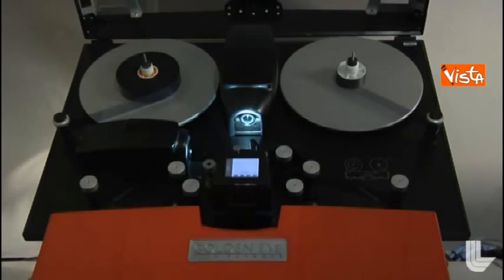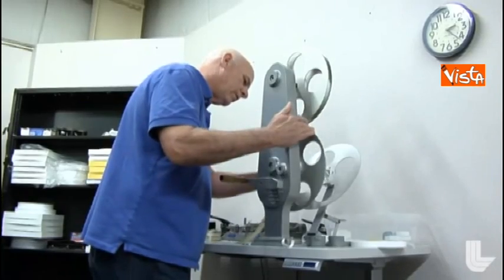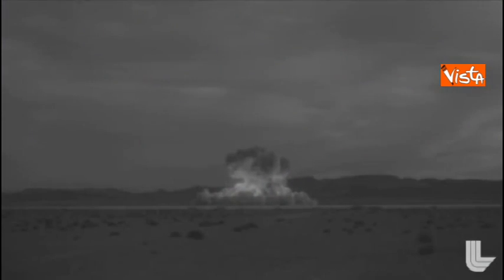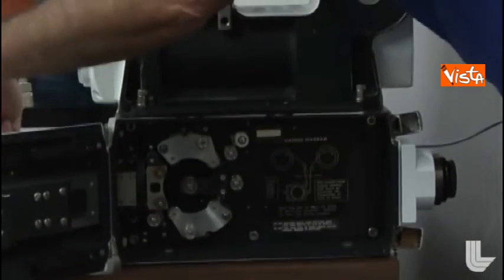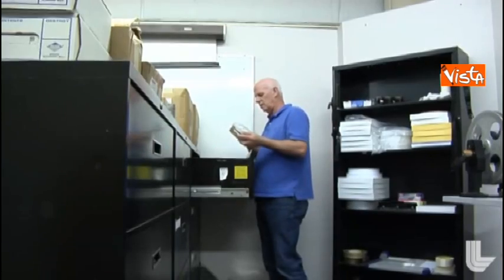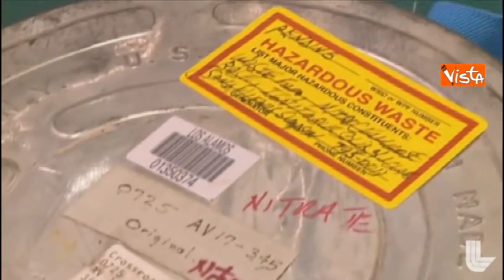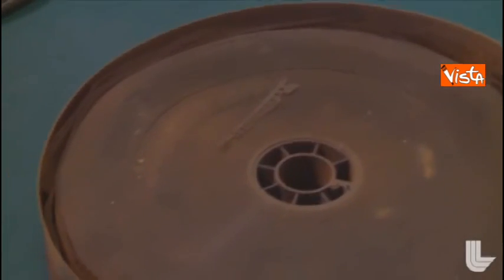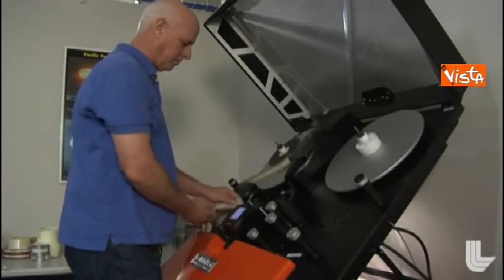Test nucleari USA del dopoguerra, i video segreti pubblicati su YouTube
(Agenzia Vista) - Washington, 20 Marzo 2017 - Si tratta dei test nucleari effettuati dagli Stati Uniti tra il 1945 e il 1962 in Nevada e nelle Isole Marshall. I filmati sono stati pubblicati dal Lawrence Livermore National Laboratory / YouTube